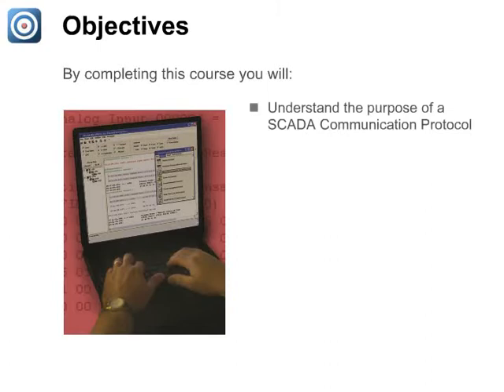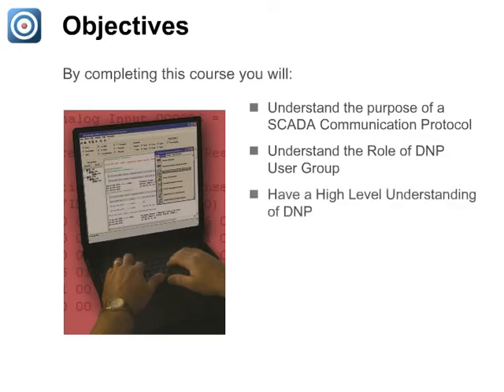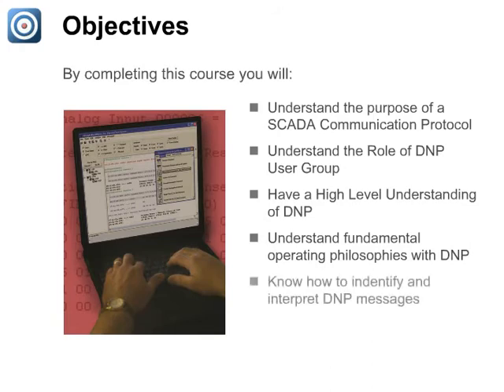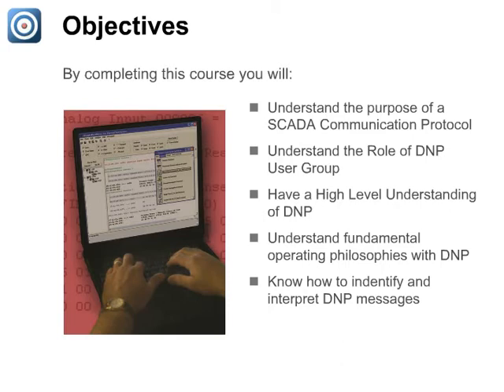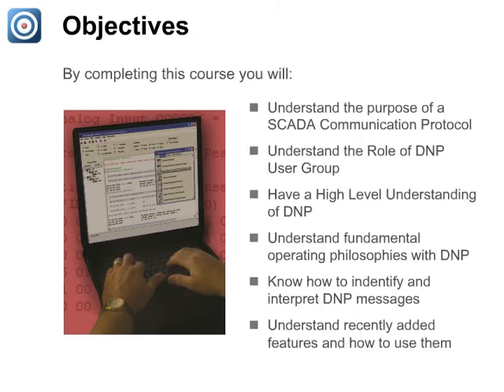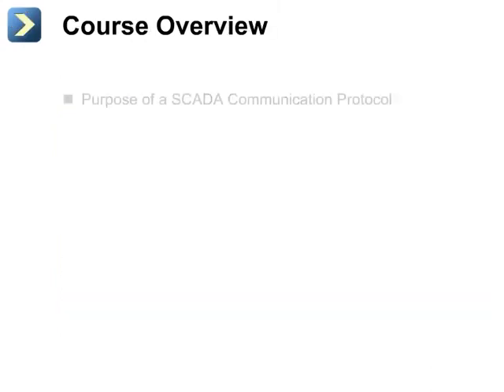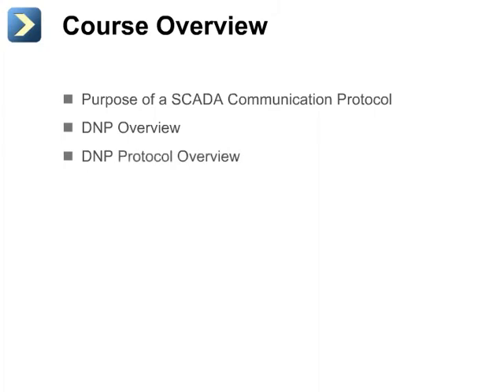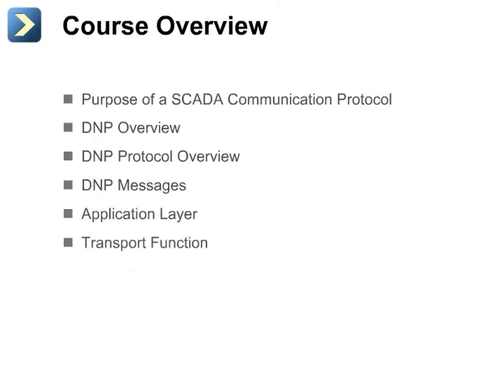DNP3 Training #1 - Introduction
This video introduces the training series with an introduction to DNP3 protocol.

This is the first video in a DNP3 Training Video series.